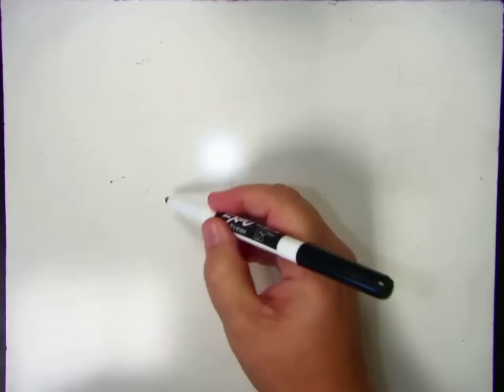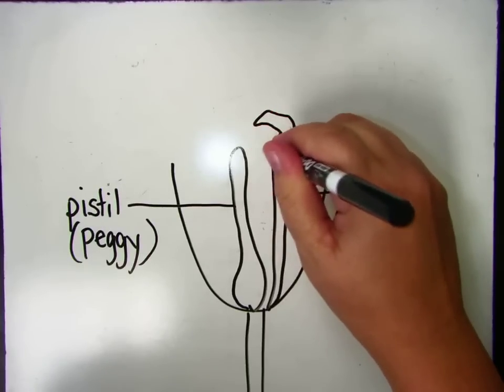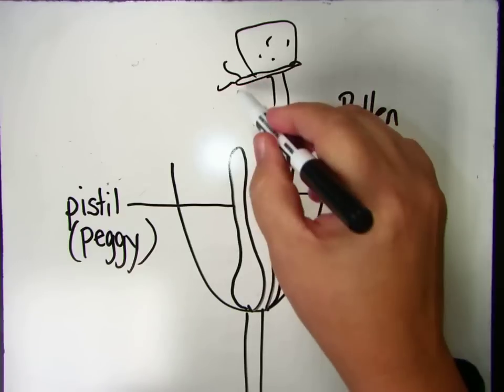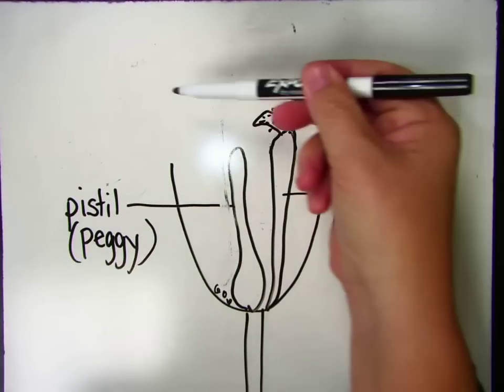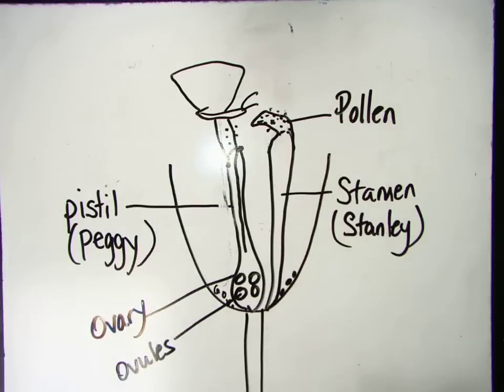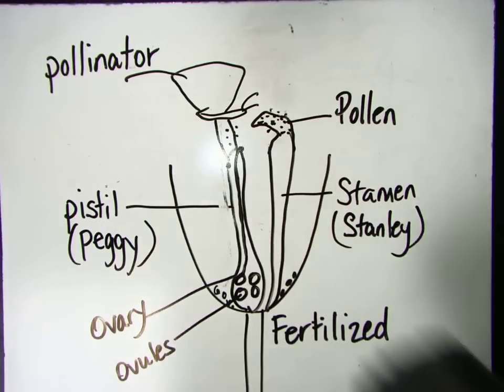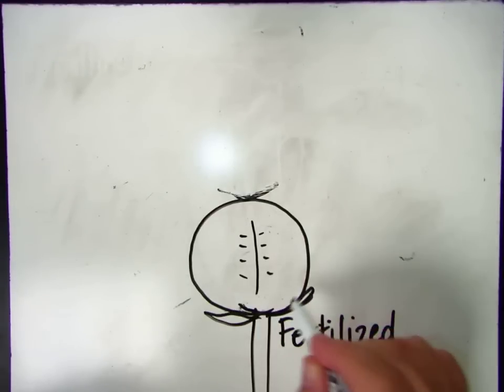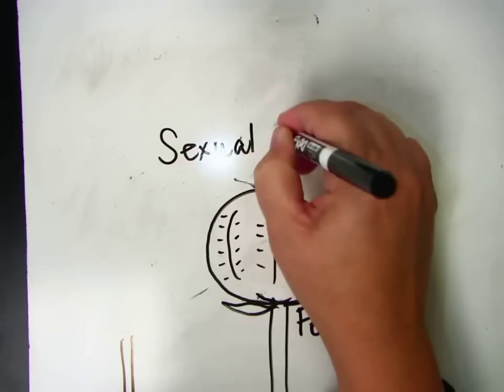Flowering Plant Reproduction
How do flowering plants reproduce?